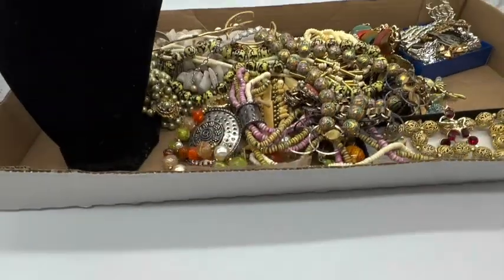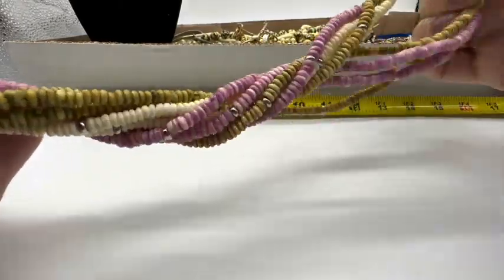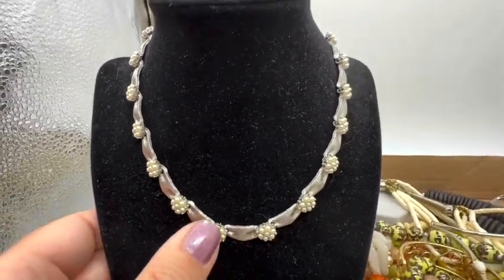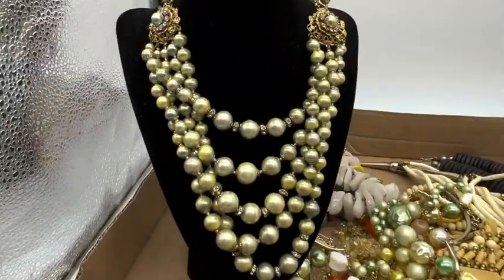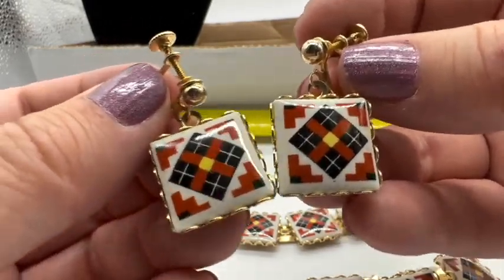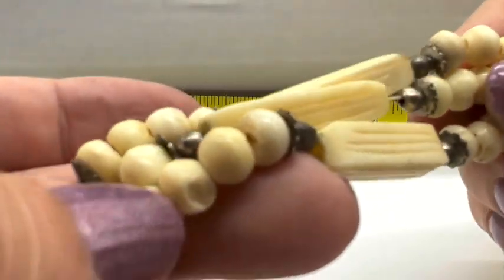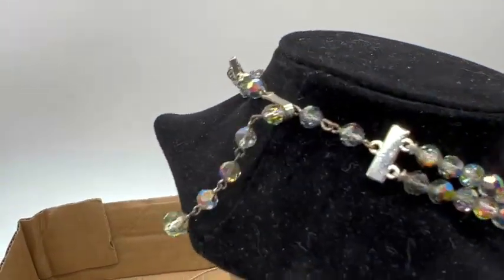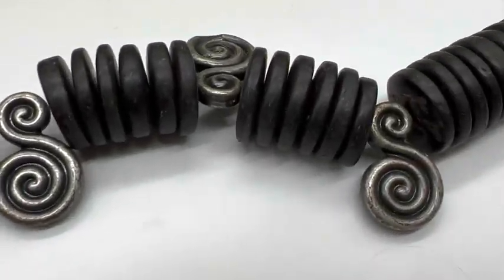Vintage JEWELRY HAUL & SALE Auction Finds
*Update as of July 24*
SOLD:
1, 2, 3, 4, 5, 8, 10, 12, 13, 16, 17, 22, 24, 26 & 28

Reach out if you want anything. xo

Hello everybody! In this video, my mom and I share some of our recent auction finds PLUS we will be selling them too. The prices are affordable! We only accept PayPal, prices don't include shipping, and the "free prizes" will be first come first served. We hope you enjoy  watching!!!